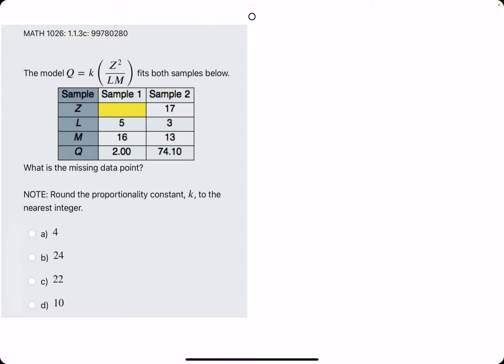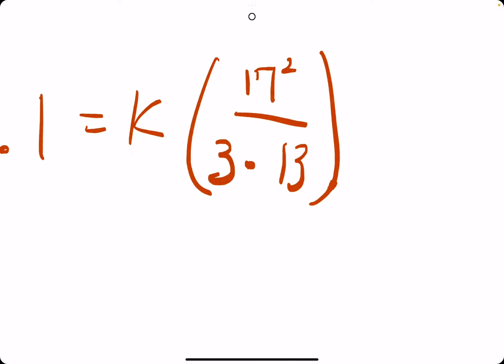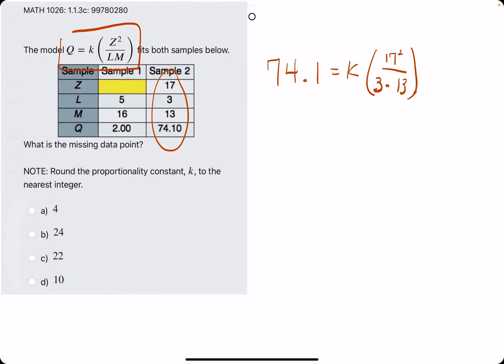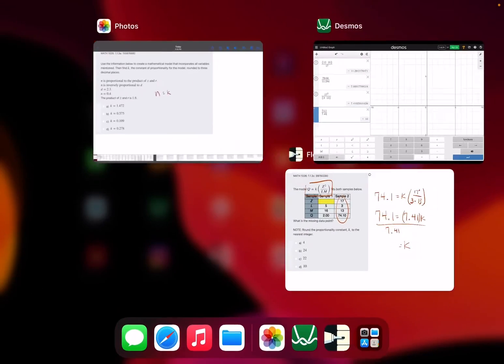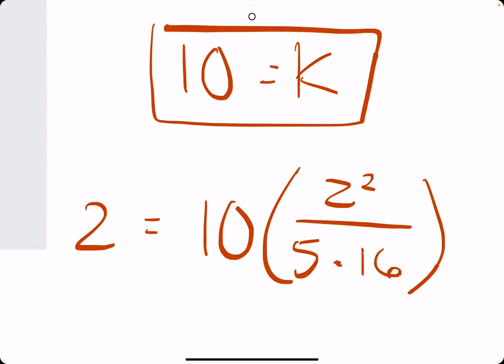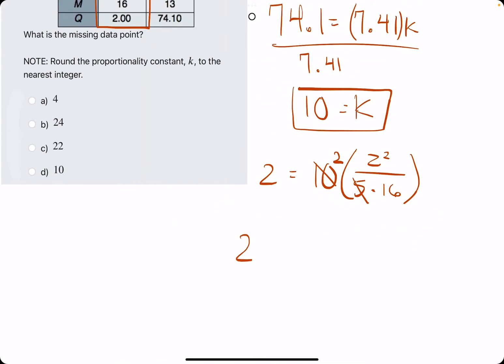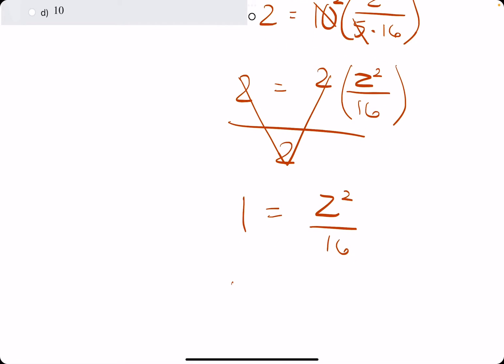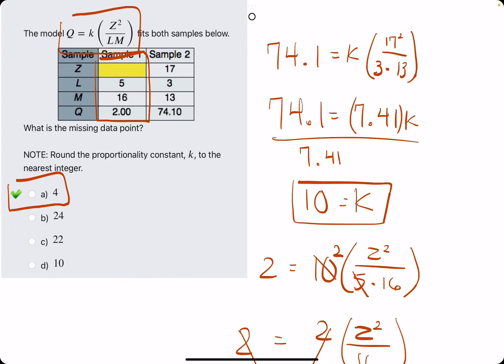Quiz 2 problem 1.1.3c (VT MATH 1026)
⋆ Ex 2

Timestamps:
00:00 Hokie dokie
00:12 Solve for k by plugging the Sample 2 values into the given equation
01:00 Isolate k on one side of the equation, i.e., solve for k.
01:24 Plug this k-value and other Sample 1 values into the given equation, and then isolate / solve for Z